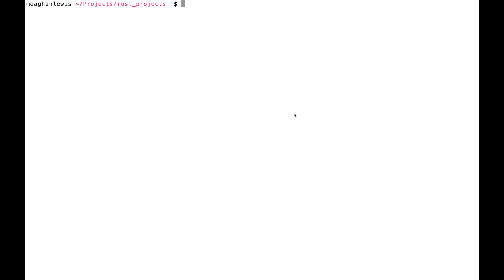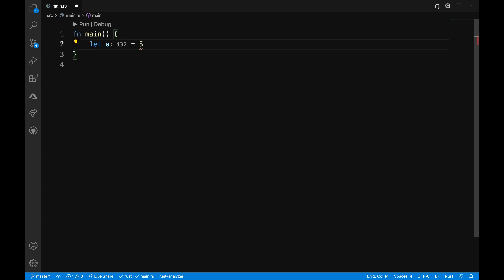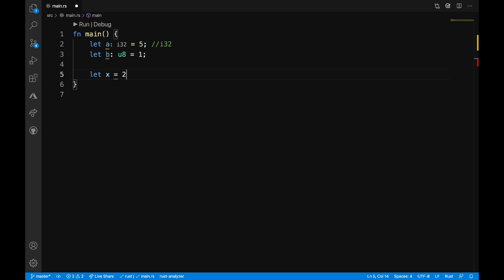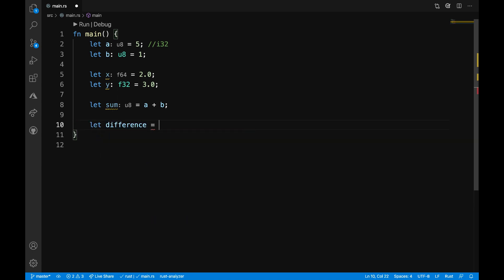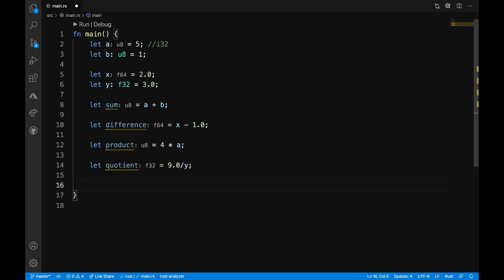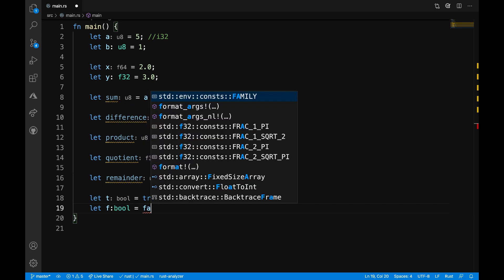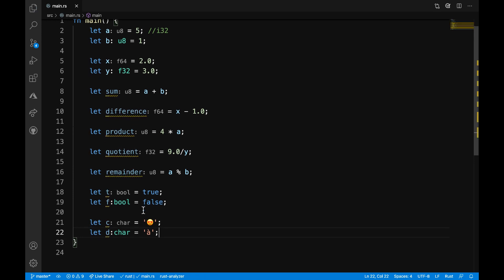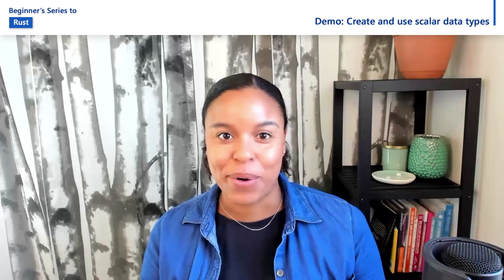Demo: Create and use scalar data types [10 of 35] | Rust for Beginners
See how to create and use the four primary scalar data types.